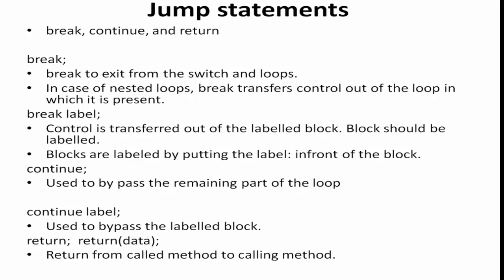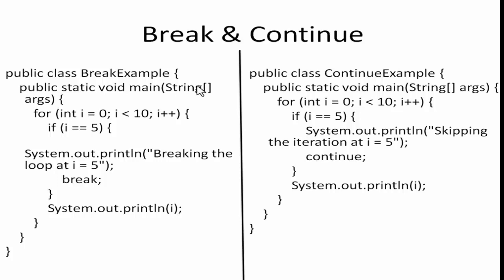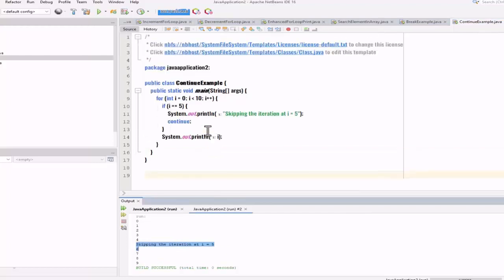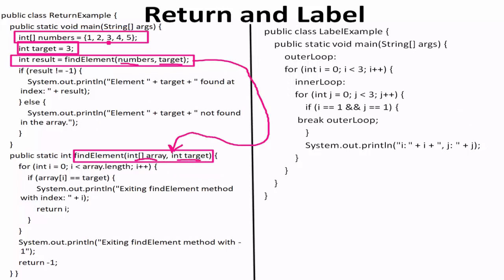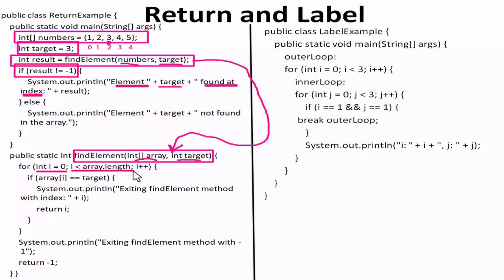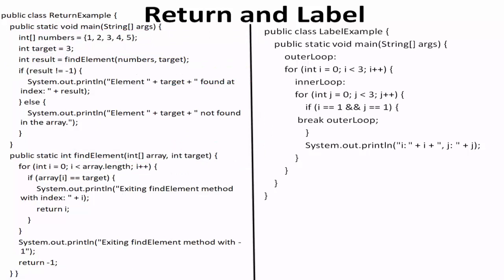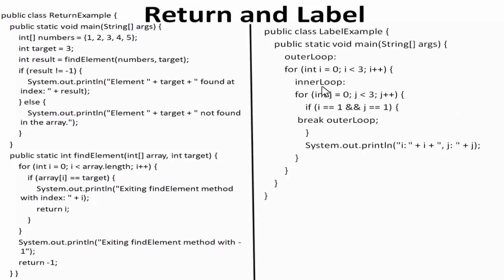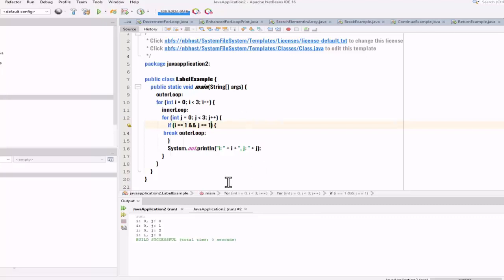23 - JUMP BREAK AND CONTINUE RETURN AND LABEL